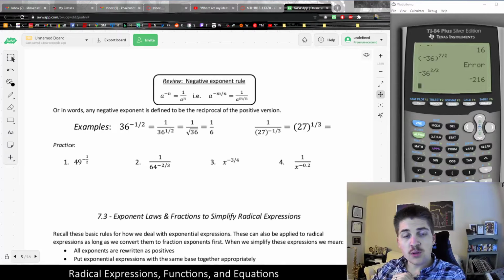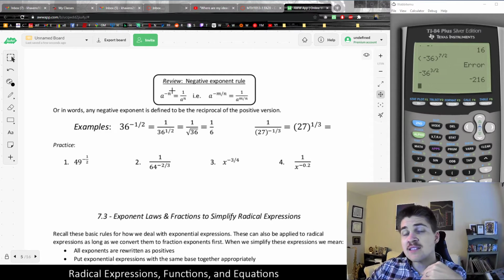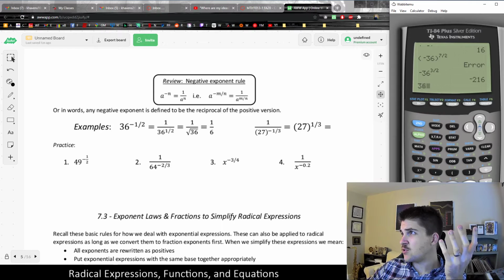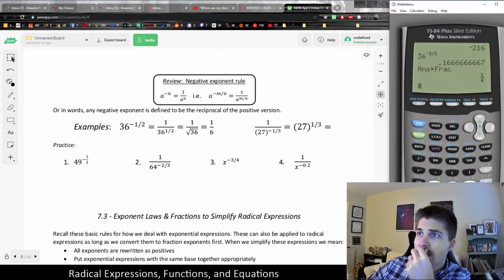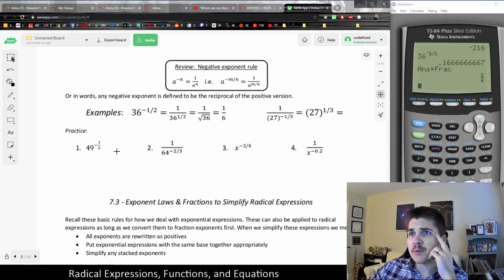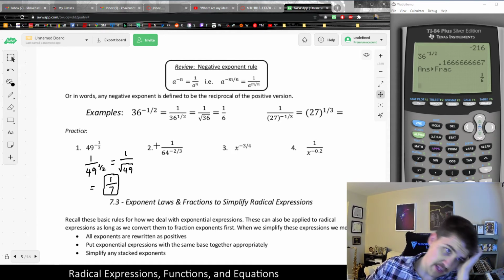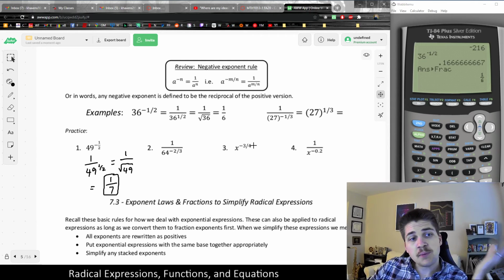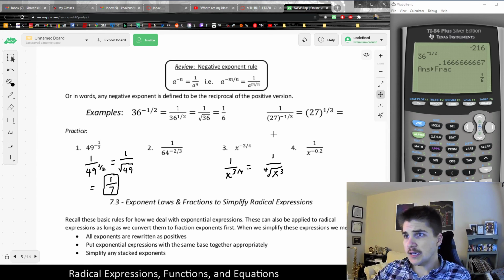Negative Rational Exponents